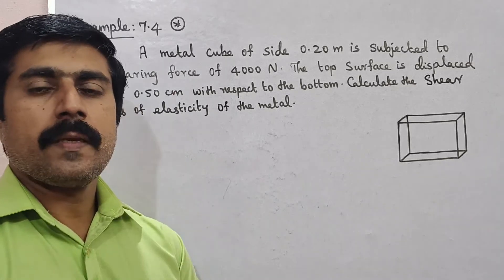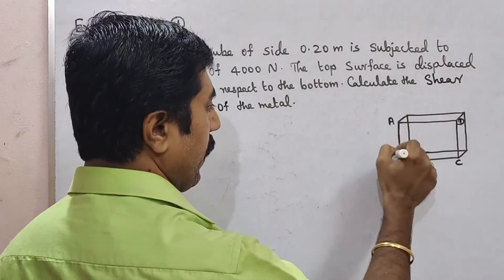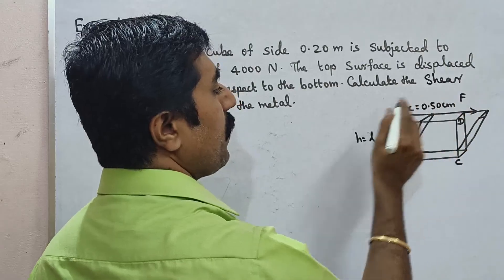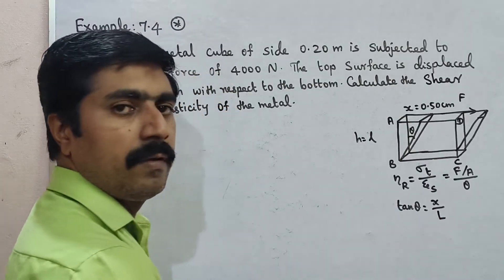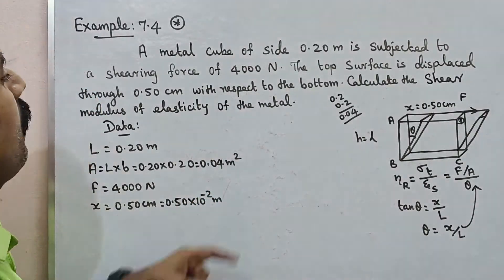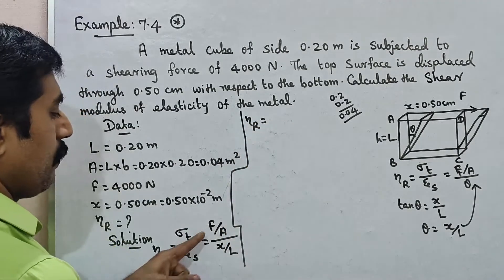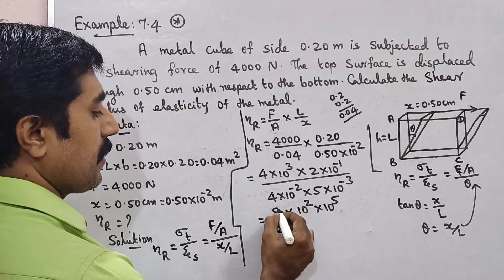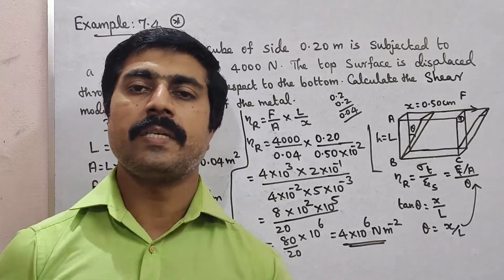11 Physics|Example 7.4|Unit 7|Properties of Matter|sky physics